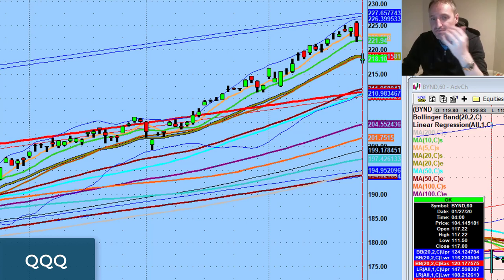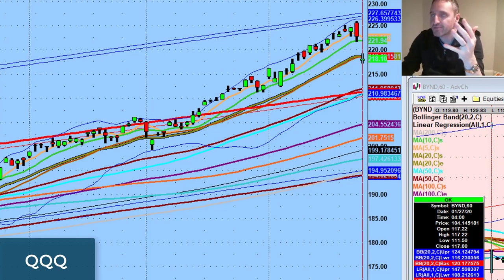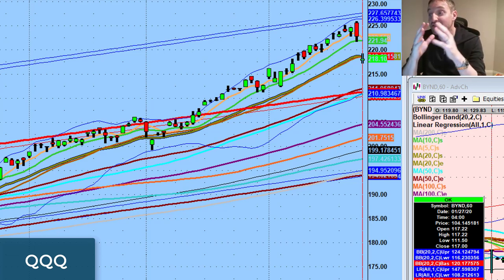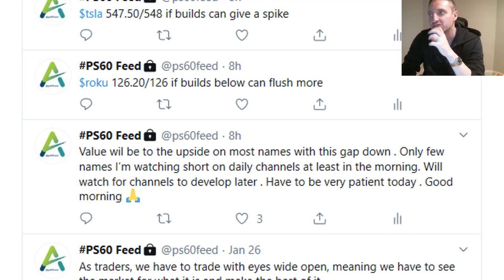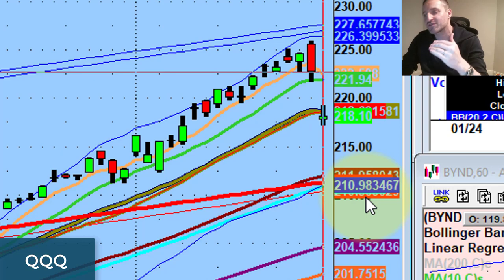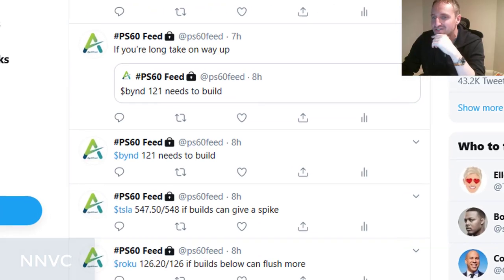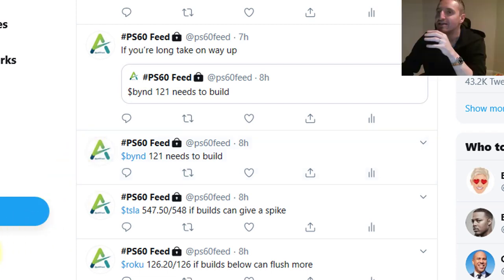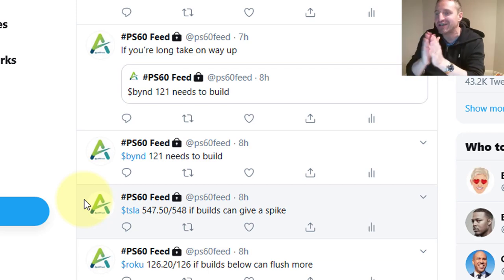We Don't Trade These Stocks